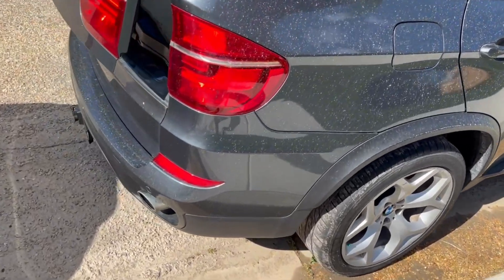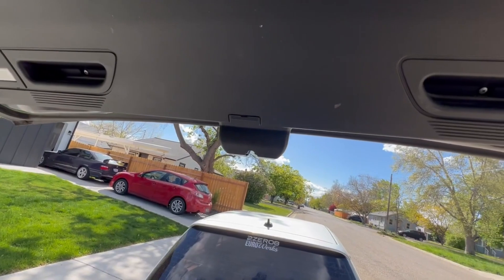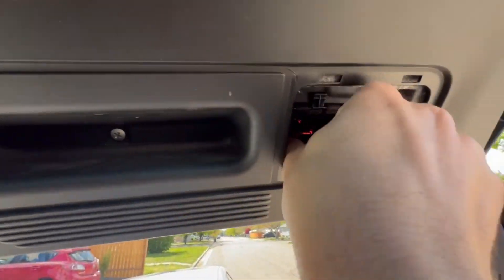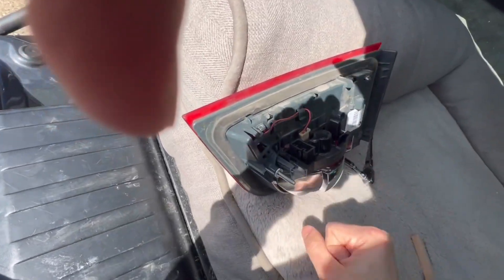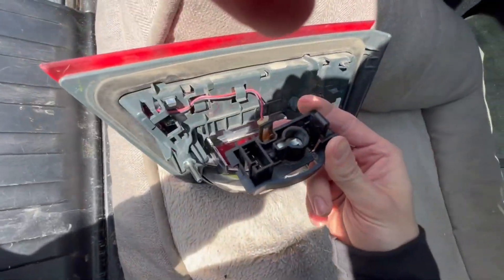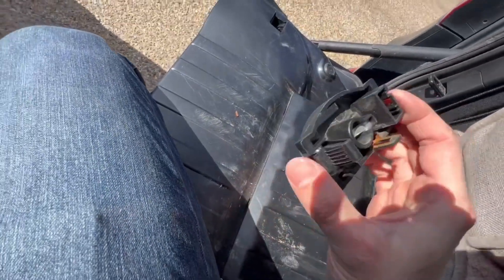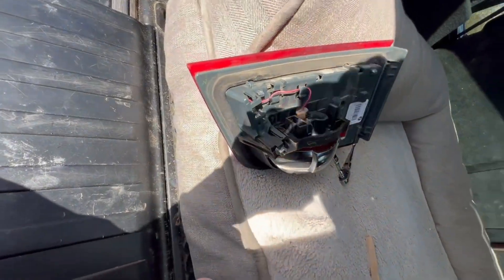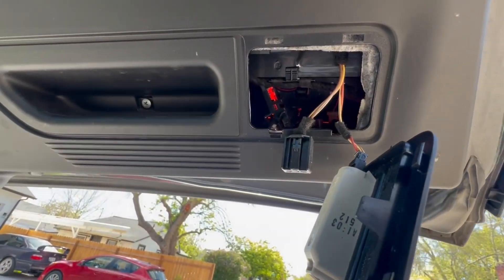BMW E70 X5 2011 - 2013 Rear Running Light Failure LED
I apologize about my finger being in the video while holding the camera.